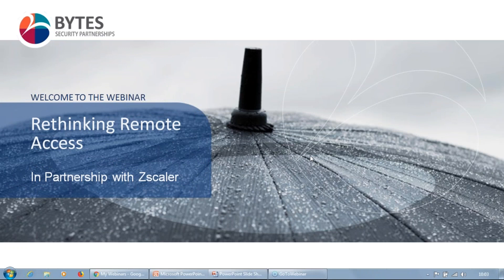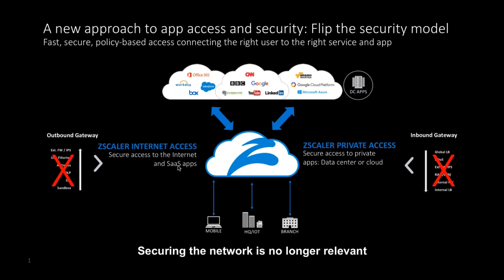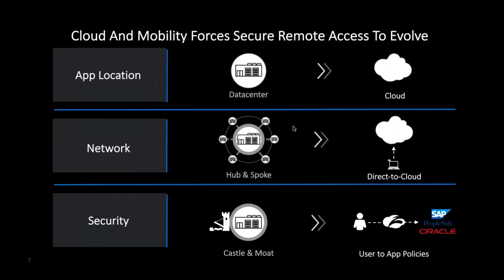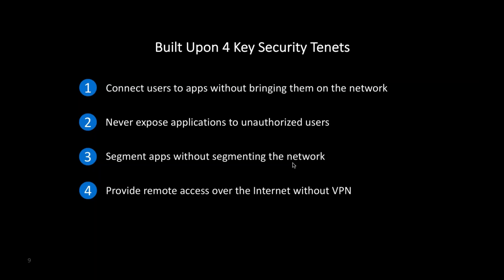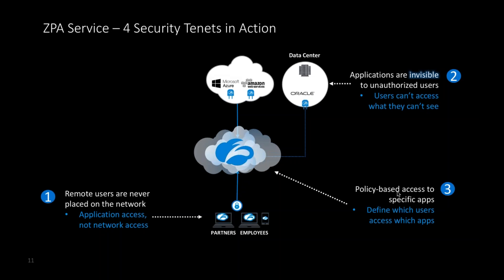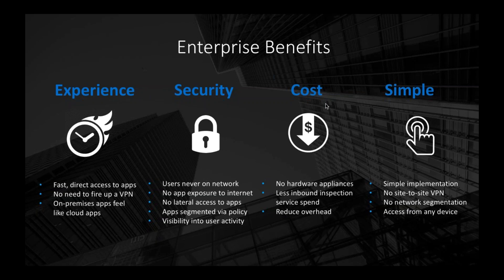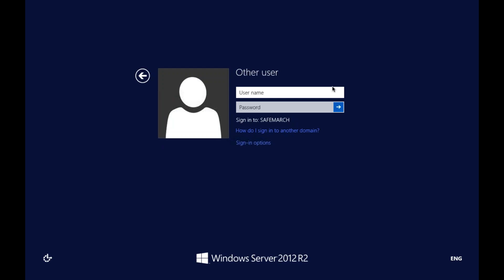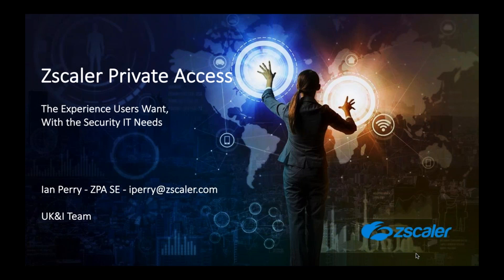Bytes Webinar - Secure Remote Access Users Will Love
Seeking secure remote access to your users will love? Is it time to retire your VPN?

Despite its notoriously poor user experience for users and admins, remote access VPN remains the standard for remote access to internal applications.

Born in the 1990's, this tool extends the corporate network to users and exposes it to malware that may be on mobile devices.

This twenty year old technology, (in)famous for a poor user experience, breaks the cloud experience, exposes the network and drives cost and complexity when migrating applications.
With more businesses moving applications to the cloud and users working remotely than ever before, remote access VPN slows cloud and mobility initiatives, frustrates users and makes life difficult for admins. It's time for enterprises to rethink remote access.

**Webinar: Secure Remote Users Will Love**

Join Bytes and Zscaler to explore a new approach for enabling secure remote access to internally managed applications.
Instead of relying on appliances anchored to the data center, this revolutionary approach leverages the cloud to deliver the performance users demand and the security IT requires. All without the cost and complexity of static VPN gateway appliances.